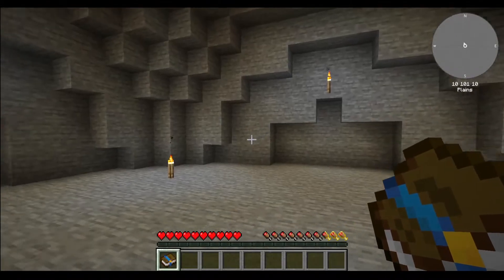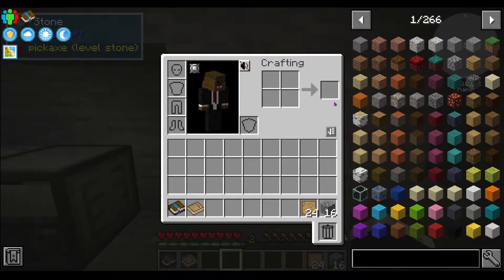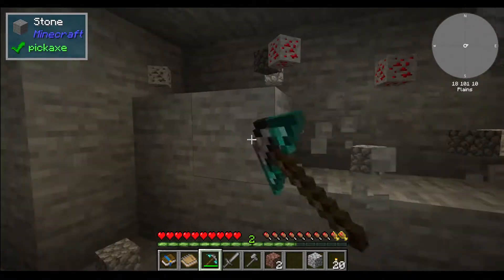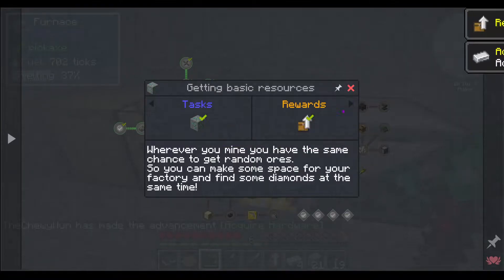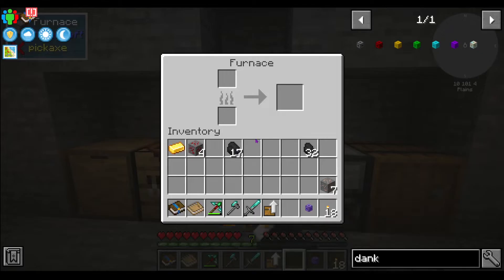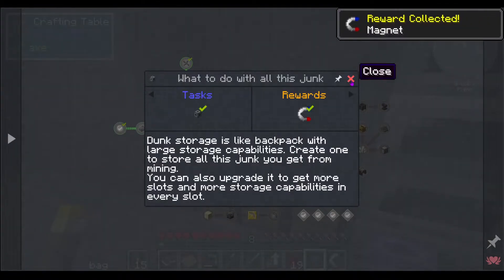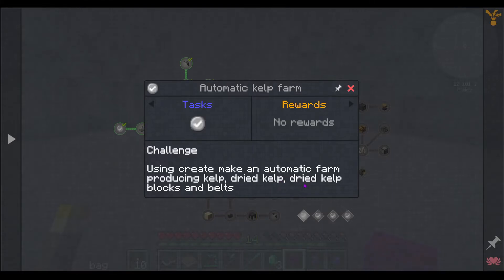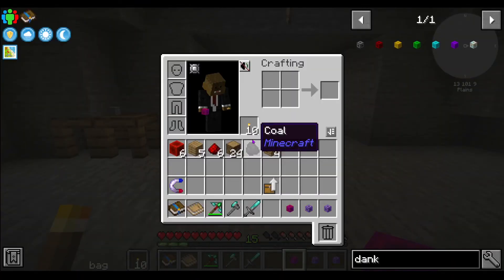Chewy Plays Modded Minecraft Cave Factory Ep 1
Starting a new series, and I'll be heading back to Project Architect a little later on.  This is cave factory and it's beginning questing.
I make Modded Minecraft videos in my spare time and enjoy teaching others what I’ve learned in Modded Minecraft over my years of playing, check out the tutorials video playlist as I add things there pretty regularly. It’s been a dream of mine to have a YouTube channel just for my gaming videos and hopefully this can grow to be a substantial channel and allow me to prosper enough to help with my family. Please join me on this journey as I figure (more like fumble LOL) my way through the most popular modpacks out there. The Twitter channel is absolutely brand new so please follow me there. I’m currently working on a FB and Insta page and as soon as those are ready, I’ll add them here. I’ve got a discord in it’s initial phase as well, but that is going to take some more configuration to get fully setup but I’d like to have that finished by the 3rd quarter of 2022.